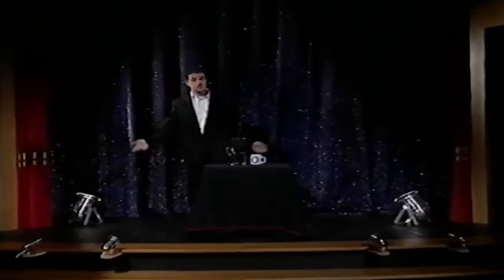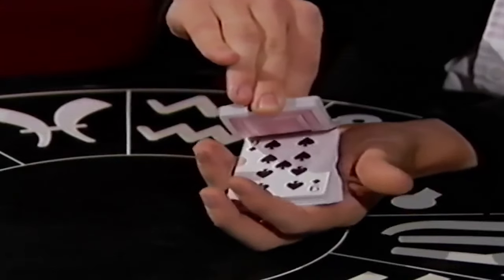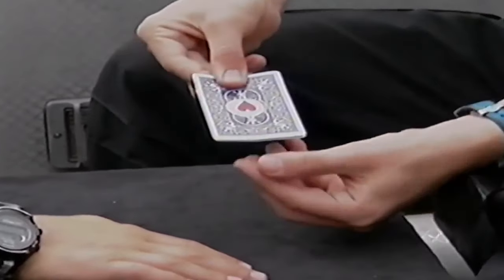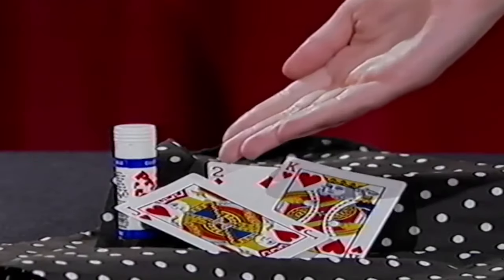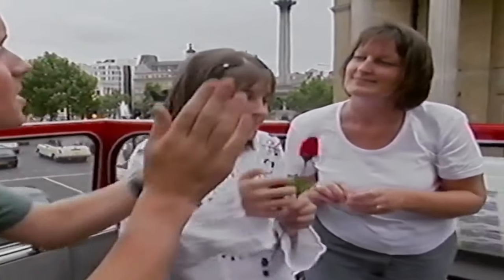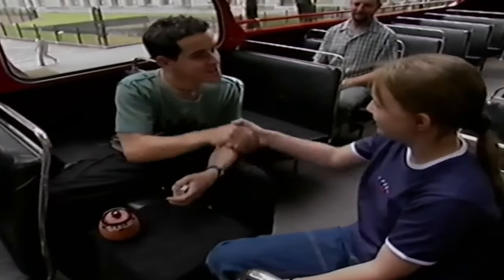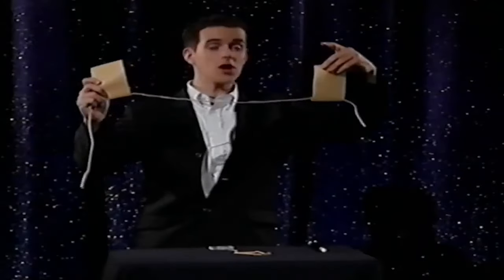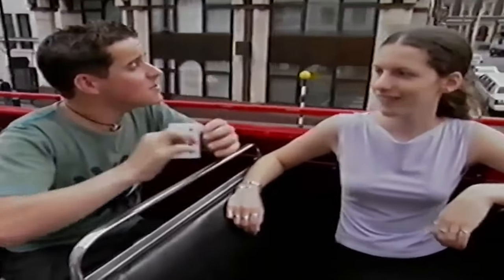Dominic Wood - Simply Magic [2000]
Dominic Wood provides a rare glimpse inside the magic circle as he provides easy-to-follow instructions on how to perform a variety of dazzling tricks. These include turning water into ice, moving straws, mind reading and making things disappear. Dominic can also be seen travelling round London astounding innocent passers by with his trickery.

Archives created with the following tools:
ClearClick Ultimate Capture Box
External BluRay Drive
ClimaxDigital VCAP800 V3 - VHS To PC Cable

This channel has been created to digitally enhance, upscale and archive magic from the past and upload videos in 4K widescreen format. If you have some old magic resources which you'd love to get turned to digital and uploaded to the channel, please drop us a message and we'll speak about what we can do.

PLEASE NOTE: THIS VIDEO HAS BEEN RIPPED/ENCODER BY MAGIC ARCHIVES AND HAS BEEN DIGITALLY ENHANCED AND UPLOADED TO YOUTUBE FOR FAIR USAGE TO BRING AN IMPORTANT MESSAGE TO HELP EDUCATE AND BRING BACK MEMORIES!

Please feel free to use this video for all your teaching purposes where needed, including private study or classroom use, criticism, reactions or commentary and also news reporting.